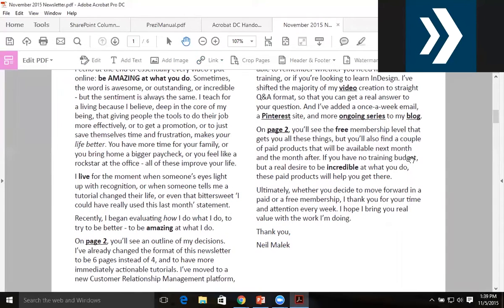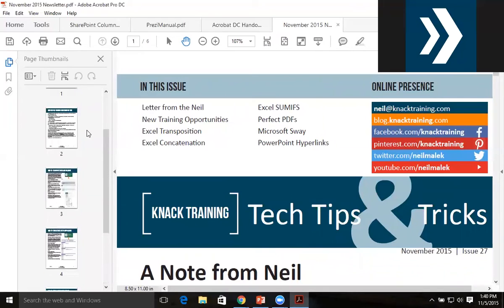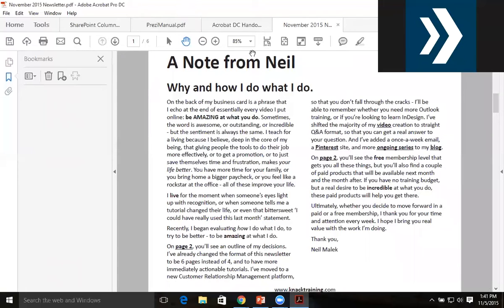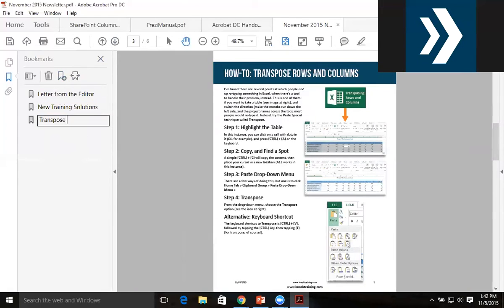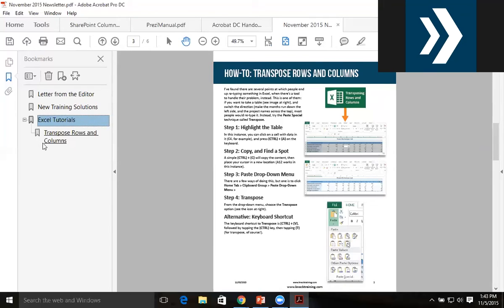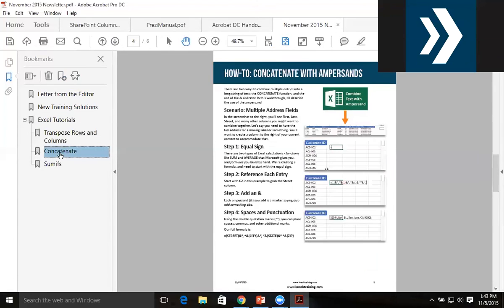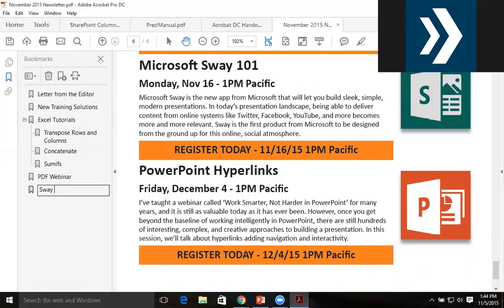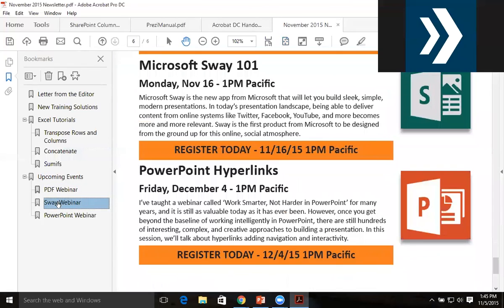Creating Bookmarks in Acrobat Pro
In this video, Neil Malek creates a series of bookmarks to aid navigation and understanding of the PDF.